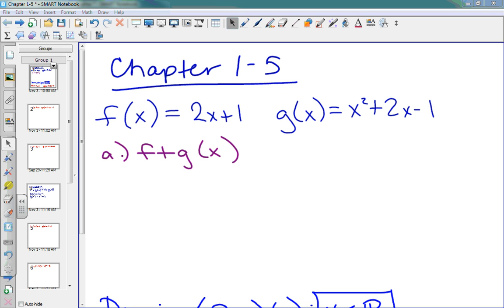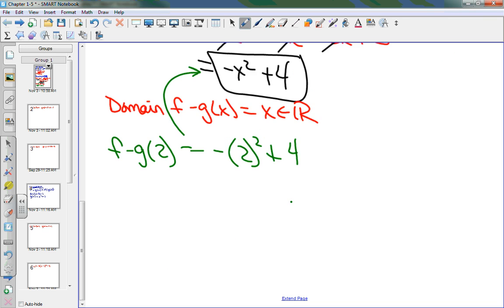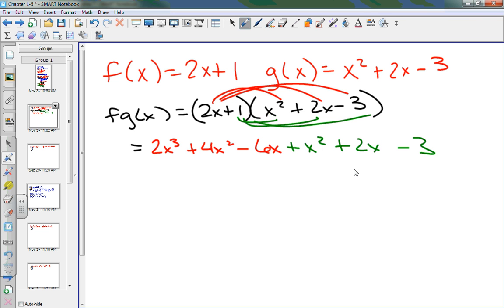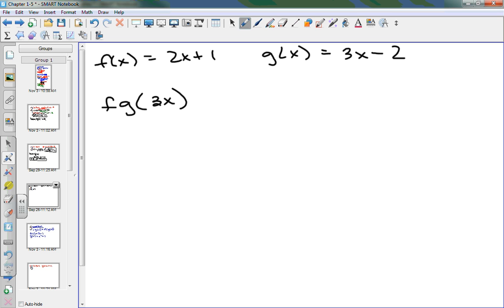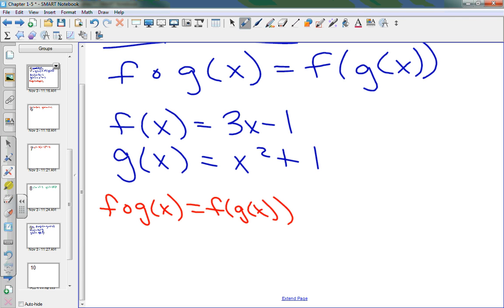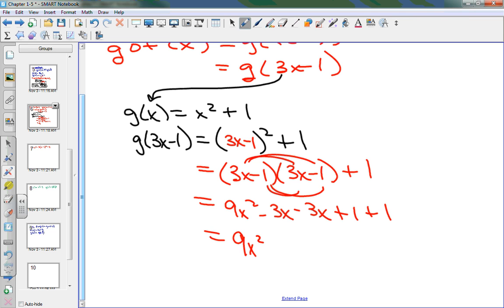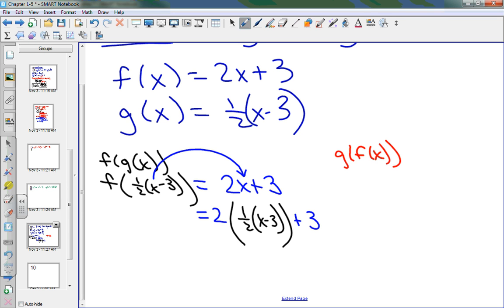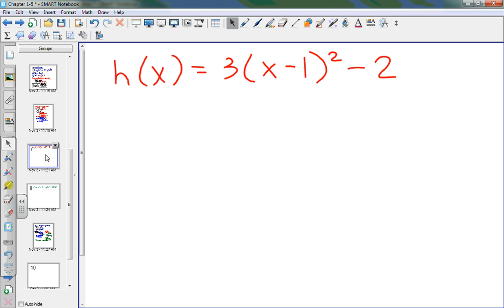Chapter 1 5 WS